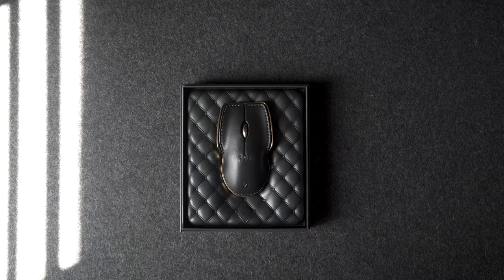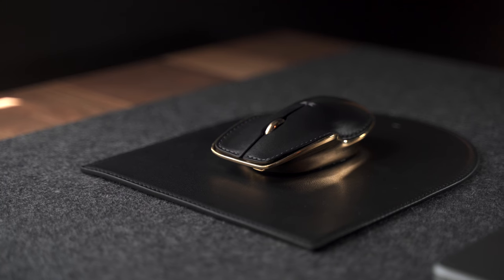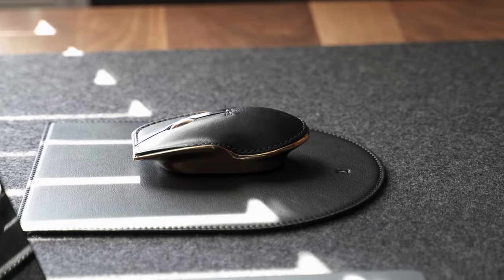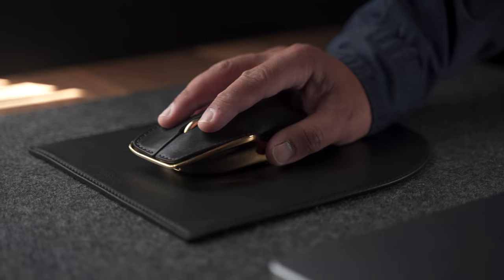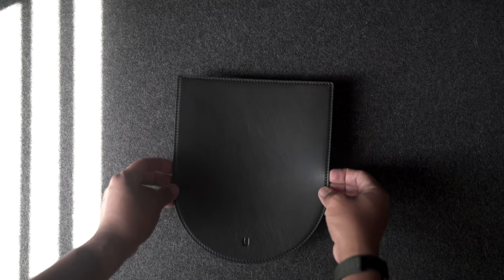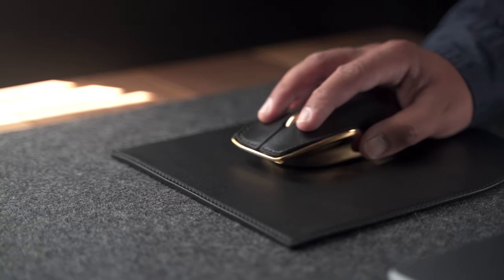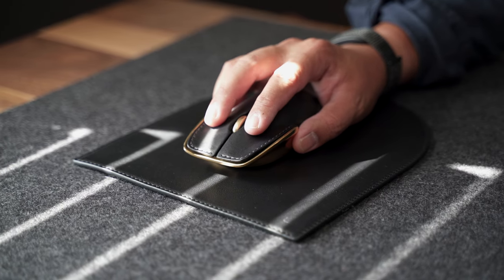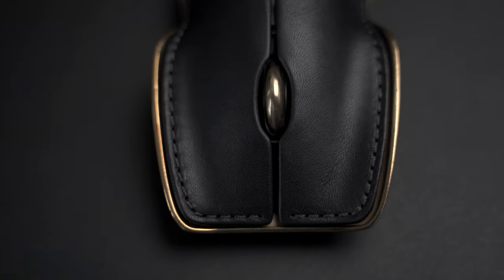Luxury Mouse Review: The Lunarartefacts Mouse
I accidentally said 2002 instead of 2022 😂

This is definitely the most premium mouse I've ever tried and it really does feel good to the touch!